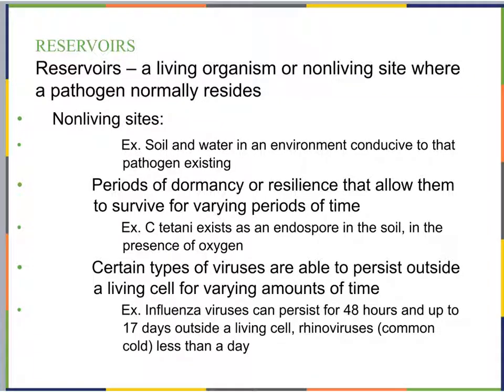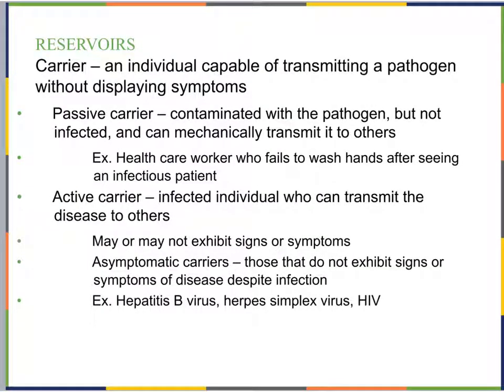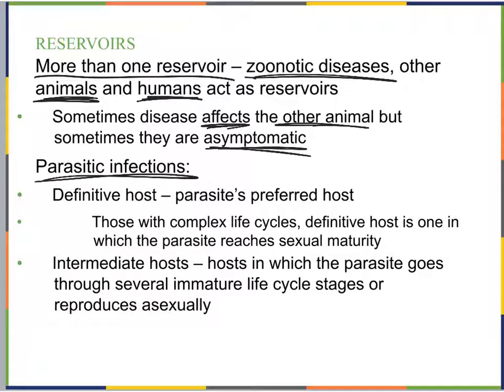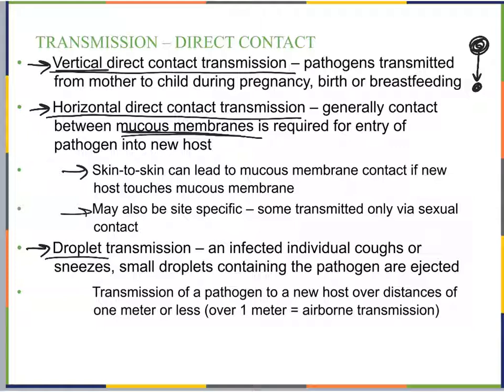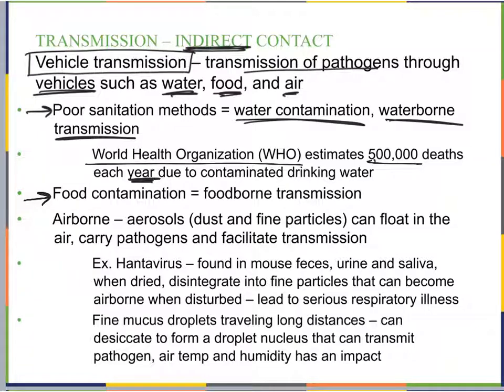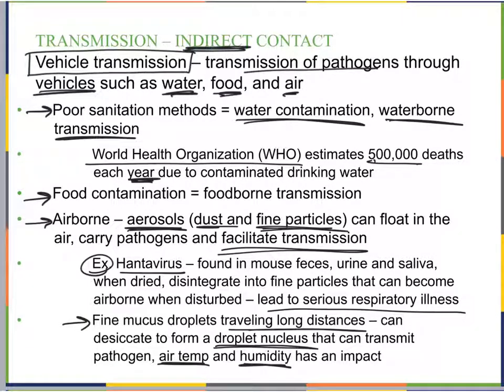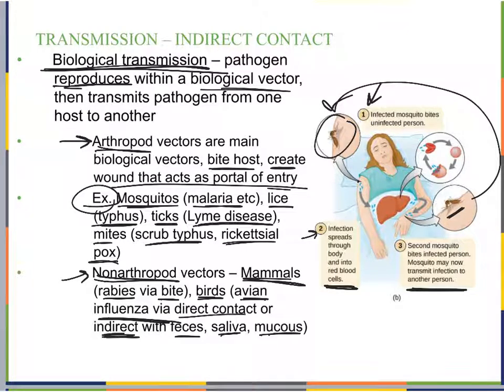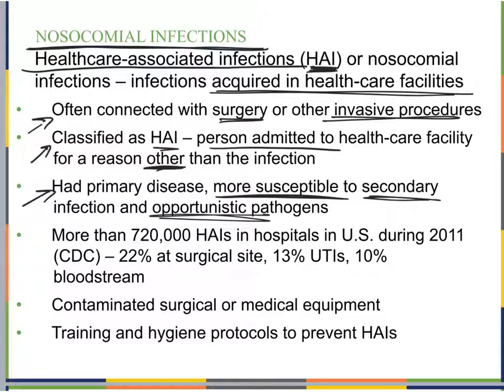BIO 206 Chpt 16.3 - 16.4 Lecture